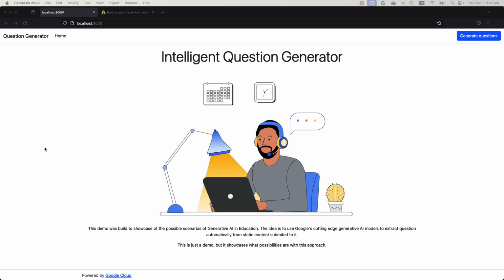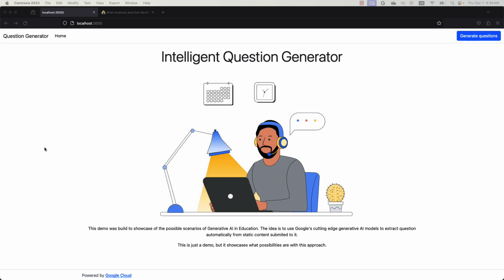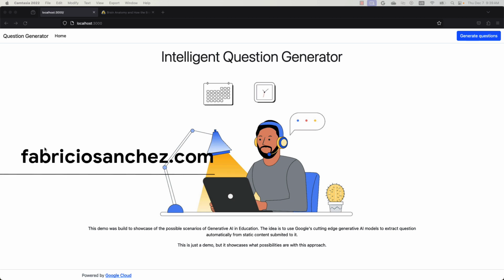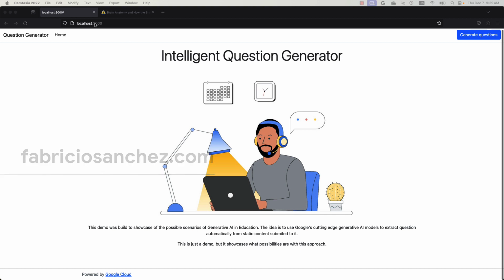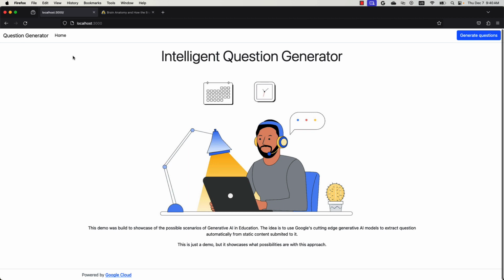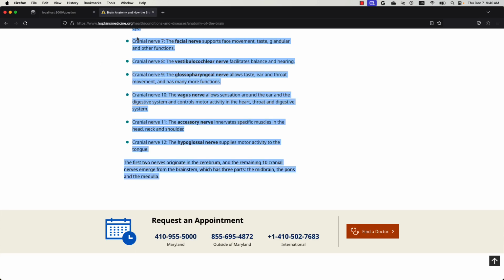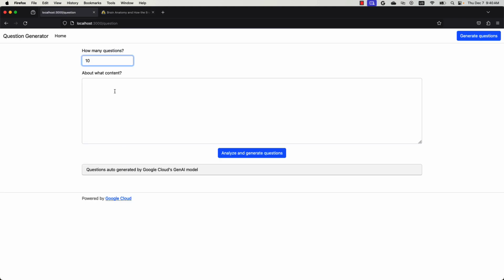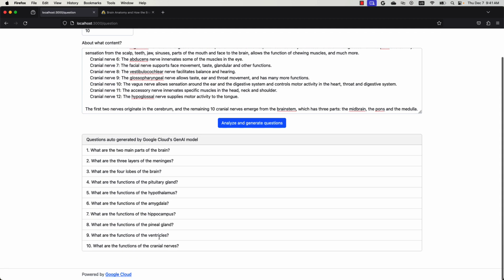Use cases in Education: Question Generator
Tired of staring at a blank page when it comes to creating engaging, thought-provoking questions?  Fear not, fellow educators! The future of learning is here with the AI-Powered Question Generator.
This simple demo app, powered by the magic of Generative AI, takes the guesswork out of crafting stimulating questions that ignite curiosity and deepen understanding.

Now imagine this taken to a professional level. Some of the things you could reach with this type of application:

Effortless Question Creation: Simply input your topic and watch as the AI generates a diverse range of open-ended, challenging, and creative questions that cater to various learning styles.

Boost Student Engagement: Say goodbye to passive learning! The AI's unique approach ensures students actively participate in discussions, explore multiple perspectives, and critically analyze information. ✨

Promote Deeper Learning: Encourage your students to go beyond surface-level understanding with questions that stimulate critical thinking, problem-solving, and higher-order thinking skills.

Save Valuable Time: Free yourself from the time-consuming task of question creation and focus on what matters most: inspiring your students and facilitating their learning journey. ⏳
Ready to revolutionize your classroom?

Click the link below to access the AI-Powered Question Generator and start creating engaging learning experiences your students will love!